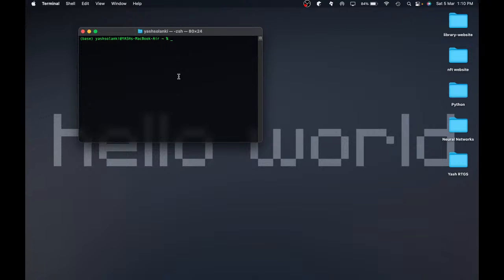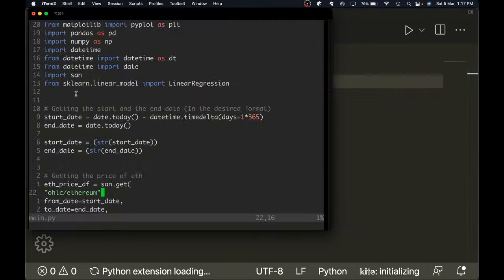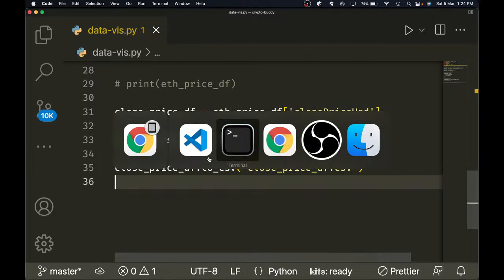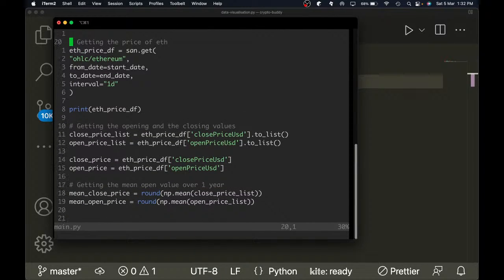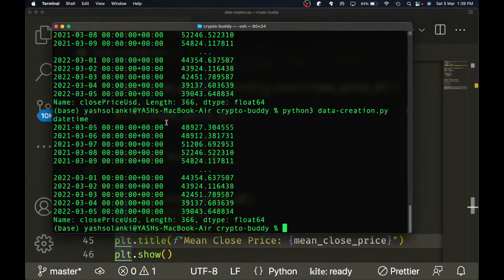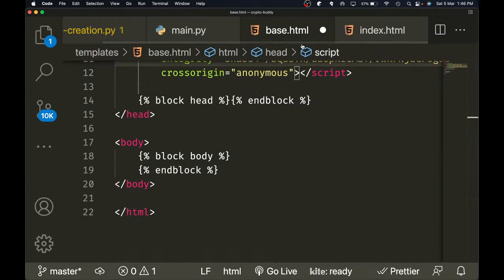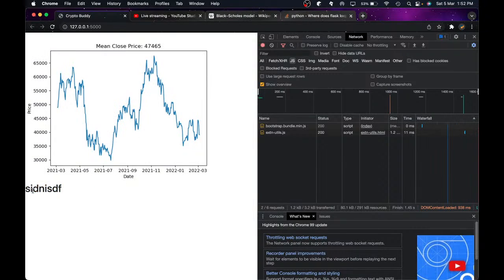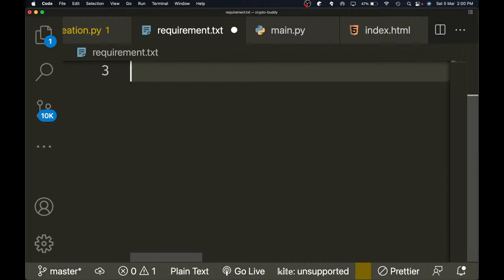Live Coding A Website in Python (Part - 1)